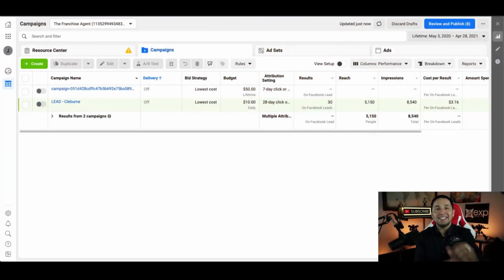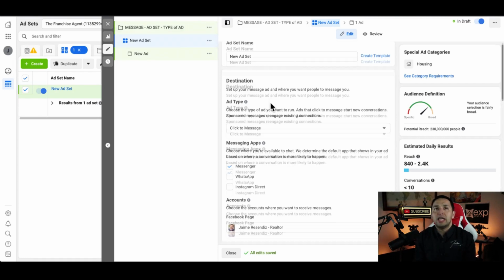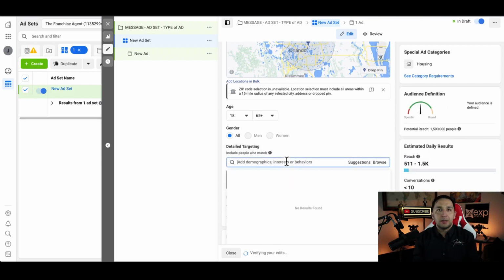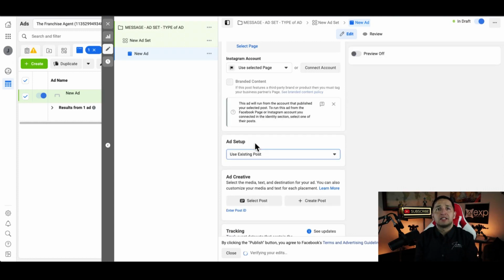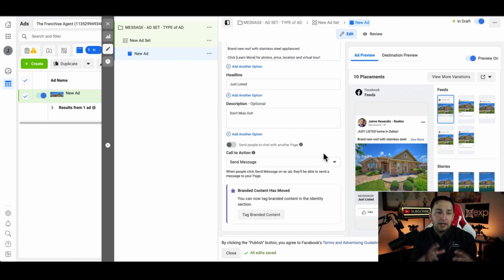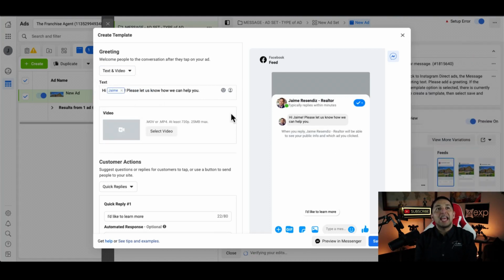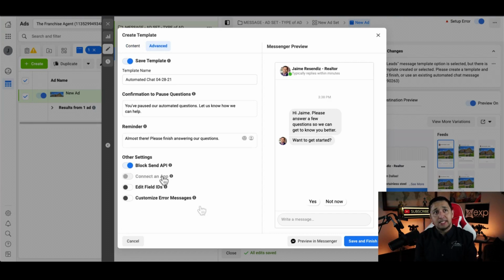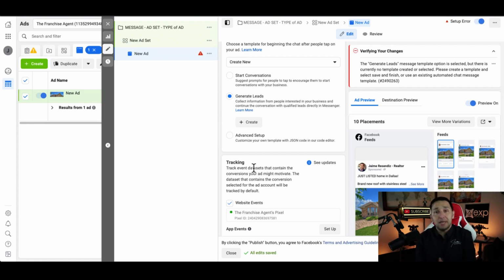The UPDATED way to Create a MESSAGES Campaign - Real Estate Lead Generation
Want to run a Messages Campaign on Facebook? This video breaks it all down for you in a clear and concise way to give you the step by step breakdown.

Learn how to run a Messenger Ad fast. Run Facebook Ads that actually work!